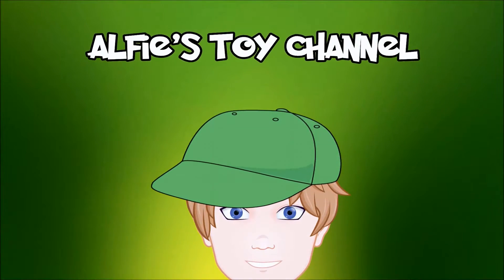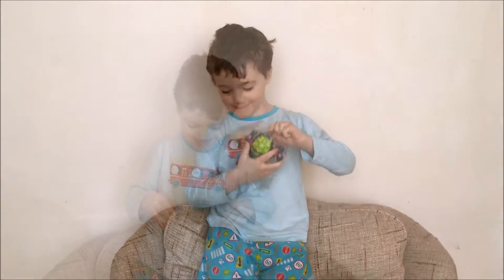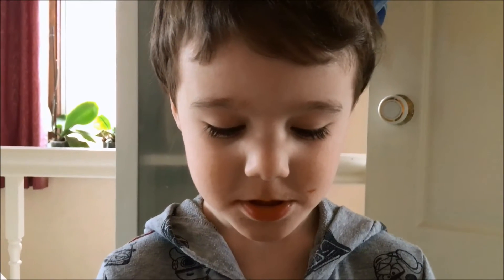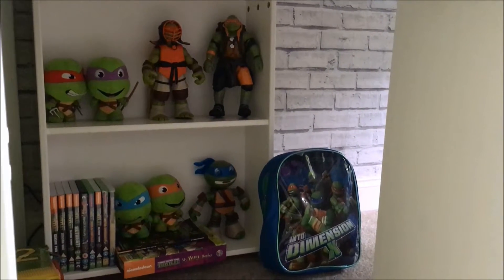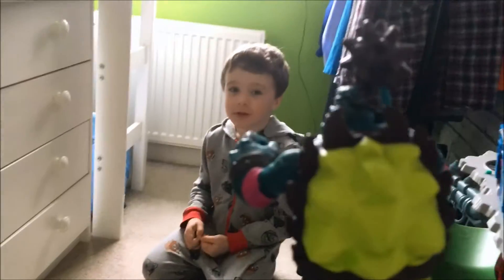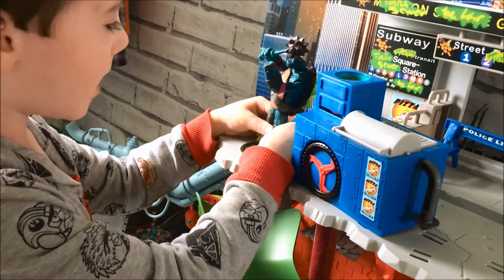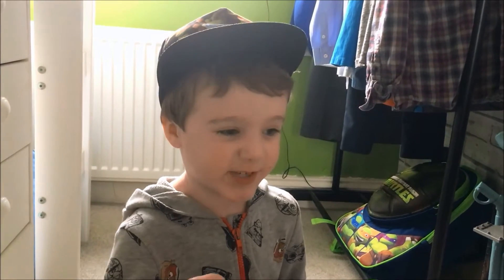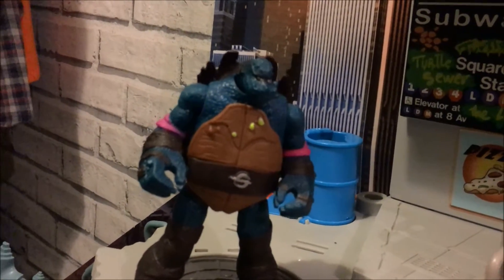#12 Slash Mutation Box Opening & Play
Slash gets shown around Alfie's room and some of the other Ninja Turtle things that he has.